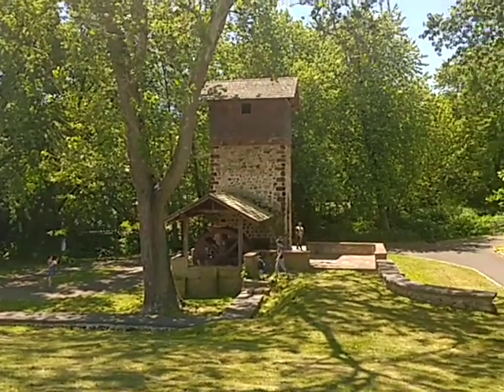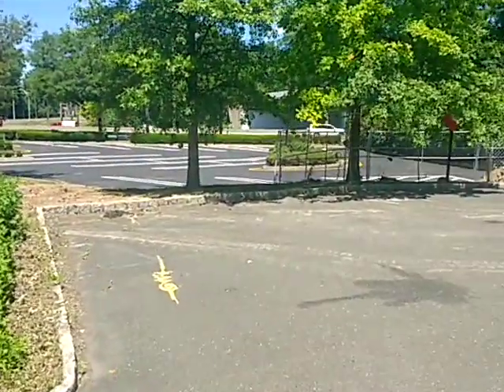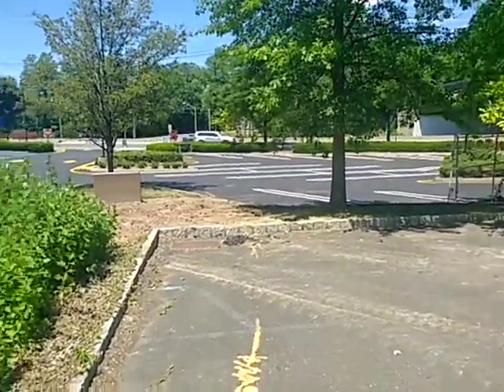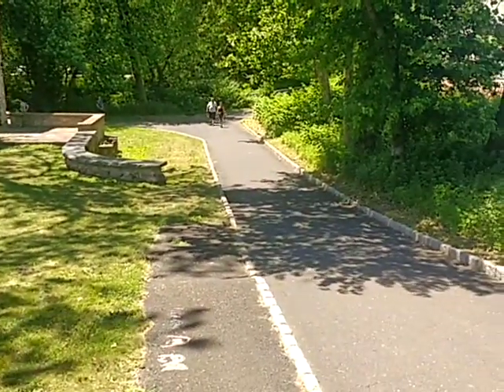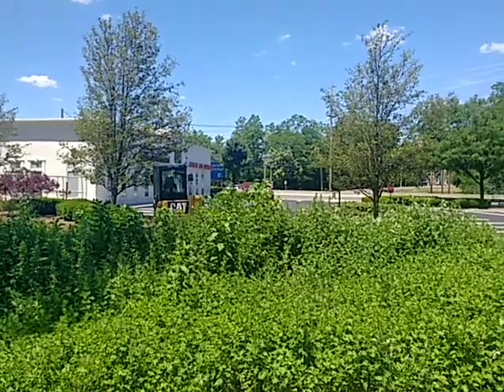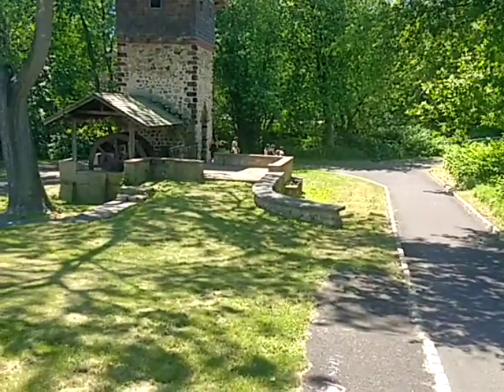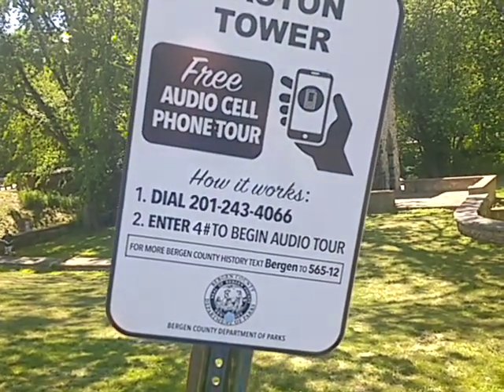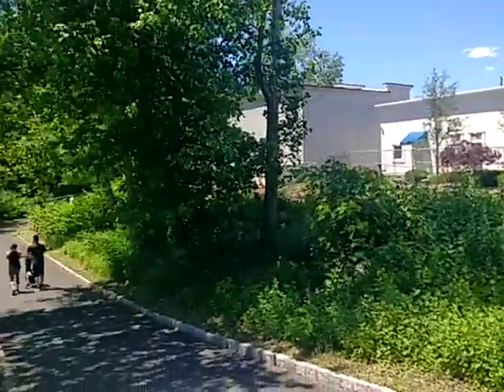Easton tower (red mill) Paramus NJ